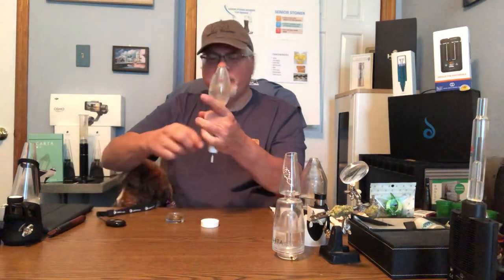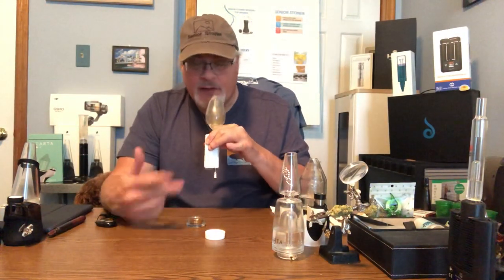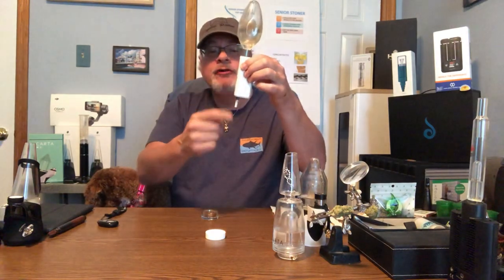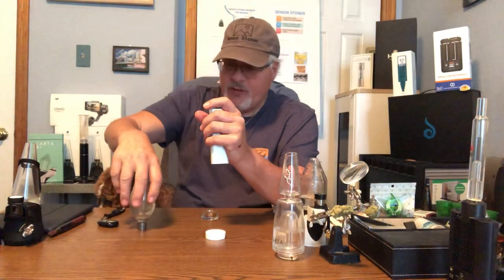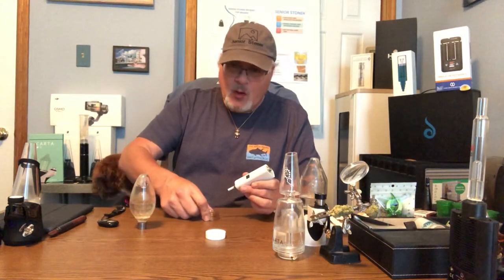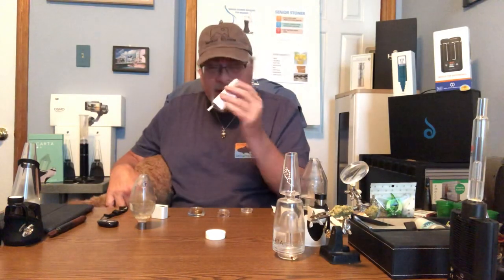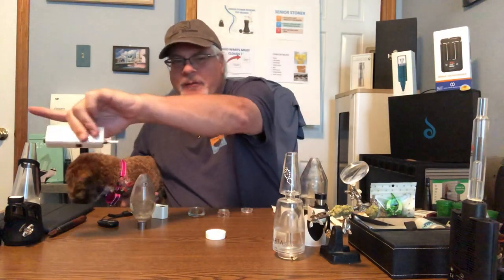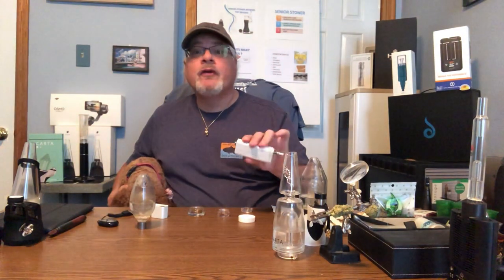HUNI BADGER UPDATED REVIEW - LARGE HONEY BIRD BUBBLER - EXCELLENT TOOL FOR POWERFUL MEDICATING PT 1